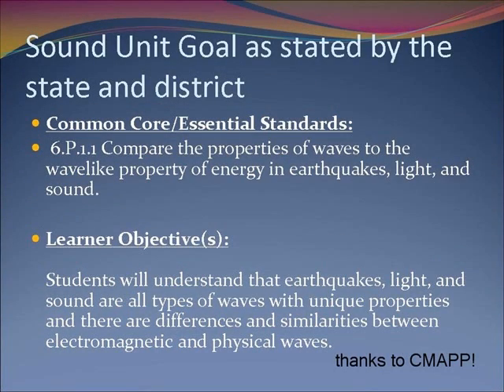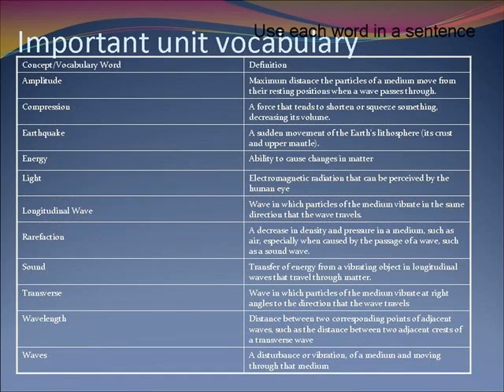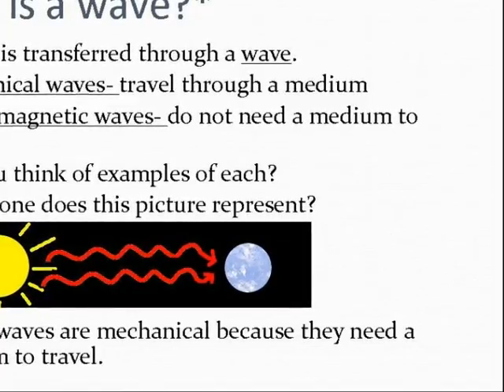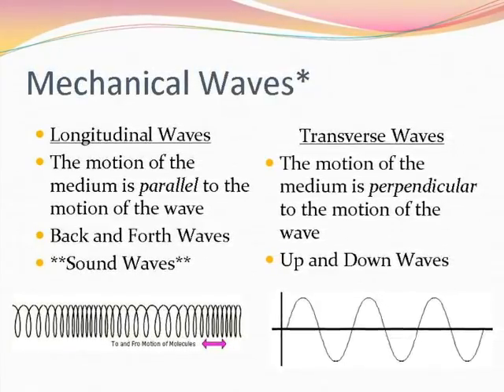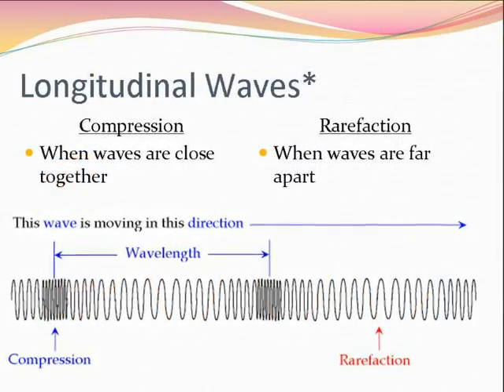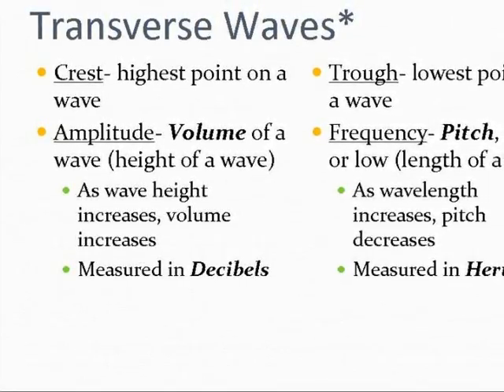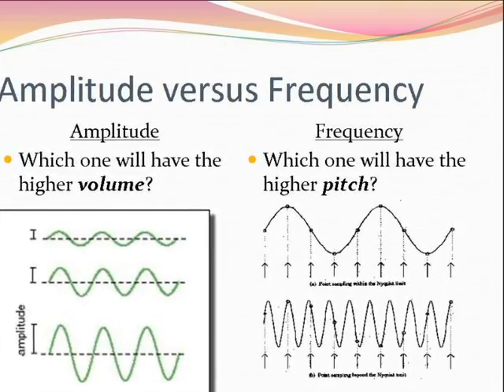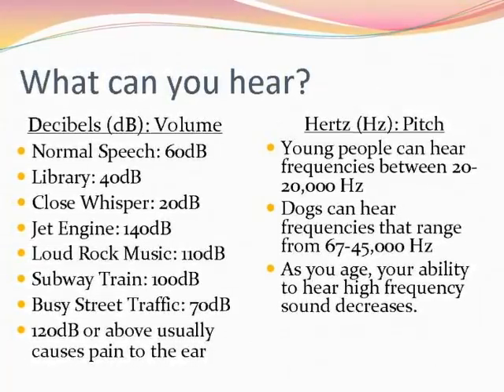waves 1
6th grade science video on properties of waves for Mrs. Hall's students